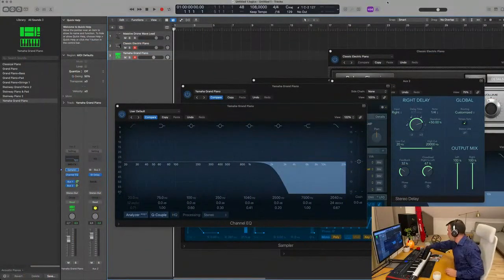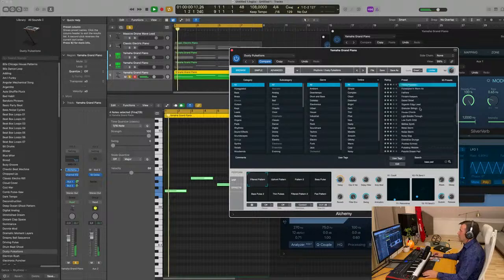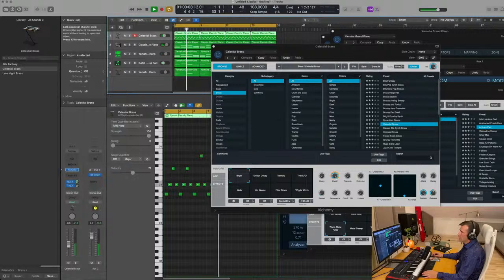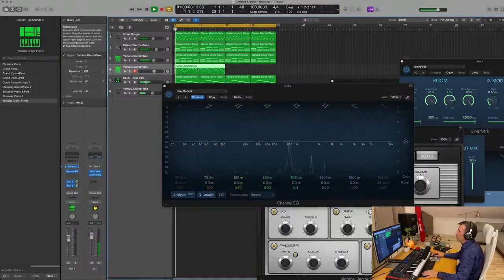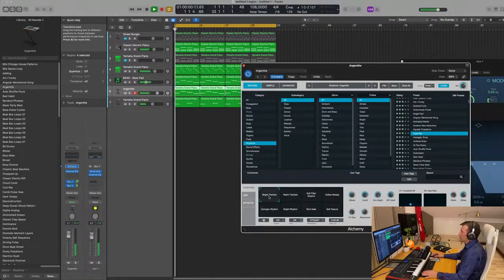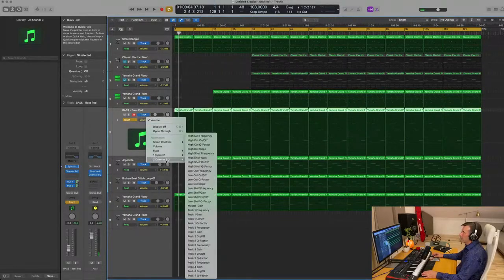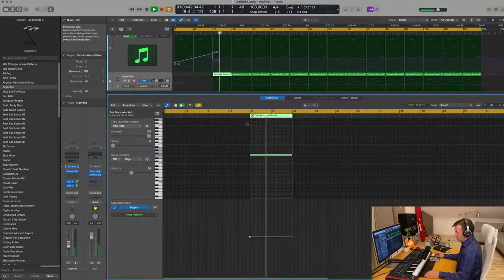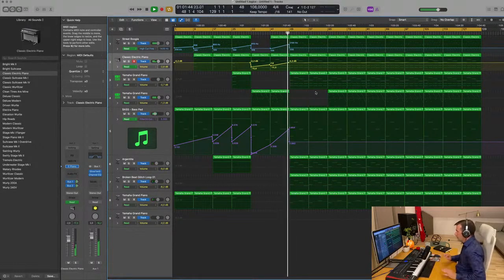How to Make Ambient Film Scores Like Vangelis & Zimmer | Live Music Production Tutorial #338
How to Make Ambient Film Scores Like Vangelis & Zimmer | Templates for Logic Pro X, Ableton, and FL Studio

Dive deep into the art of cinematic soundscapes with our latest live electronic music tutorial, Episode 338. Join us as we unravel the secrets behind crafting ambient film scores reminiscent of musical legends Vangelis and Hans Zimmer. Whether you're a seasoned producer or just starting your music production journey, this tutorial is your gateway to mastering the atmospheric allure of film scoring.

🎵 What to Expect:
In this episode, we embark on a musical journey to create a mesmerizing ambient film score template. From composing emotive melodies to designing unique sounds, we delve into the intricate process of channeling the spirit of Vangelis and Zimmer. With a step-by-step breakdown, you'll witness the magic unfold as we explore ideas and experiment with the film score theme.

📚 Chapters:

0:00 Introduction: Explore the significance of film scoring and the influence of iconic composers.
2:45 Layering and Designing Dreamy Piano Lead Sound: Craft your signature sound with detailed layering techniques.
3:28 Recording an Emotional Chord Progression: Learn the art of capturing raw emotions through chord progressions.
5:01 Creating a Bass Pad Layer with MIDI Key: Elevate your composition with a powerful bass pad layer.
8:00 Layering Electronic Sounds with Sylenth Synth: Dive into the world of electronic textures to enhance your score.
8:50 Adding a Spacy Brass Arpeggiator: Elevate the atmosphere with ethereal brass arpeggios.
14:27 Recording and Editing Main Dreamy Piano Keys: Refine your piano composition for maximum impact.
19:17 Adding a Percussive Synth Layer: Infuse rhythm and energy with carefully crafted percussion.
23:06 Real-Time Creative Process Discussion: Gain insights into our creative process and decision-making.
23:59 Arrangement Begins: Witness the transformation as we structure the composition.
25:52 Writing Automations for Movement and Emotion: Master the art of automation for dynamic storytelling.
30:01 Building Up Energy: Strategically build intensity and momentum in your composition.
30:43 Creating a Fluid Emotional Moment: Craft seamless transitions for an emotionally resonant experience.
32:09 Final Thoughts: Wrap up the tutorial with key takeaways and insights.
🎹 Templates Specification:
Unlock your creative potential with our meticulously crafted templates, available for Logic Pro X, Ableton, and FL Studio.

1X Logic Pro X Template
1X Ableton Template
1X FL Studio Template
100% MIDI
108 BPM | Key: Cm | Length: 5:40
🔊 Soundscape Details:

13 MIDI Channels:
7 Synth Channels
6 Instrument & FX Channels
Multiple Automations
Send Busses
Mastering Rack on Main Output
Immerse yourself in the world of ambient film scores, and may the sounds be with you! 🌌🎶